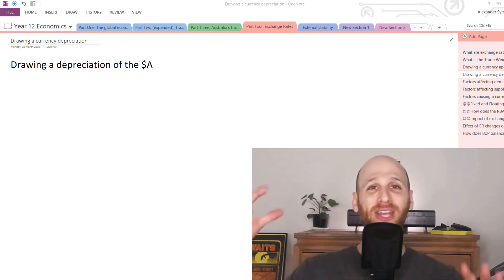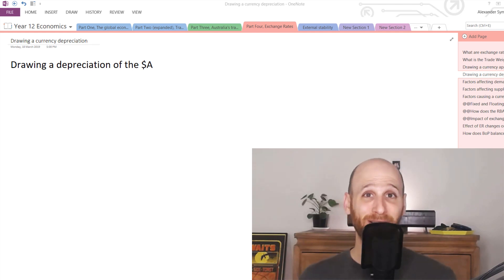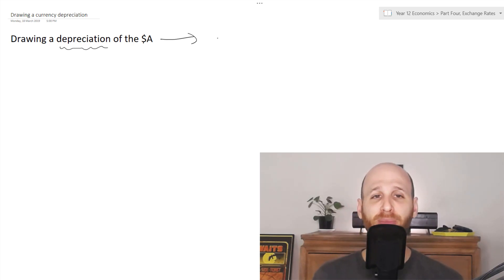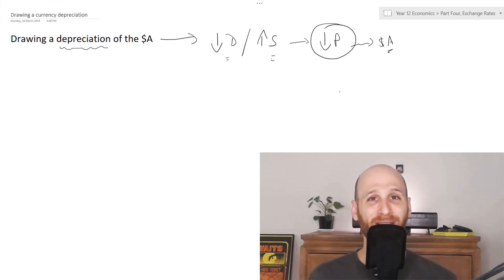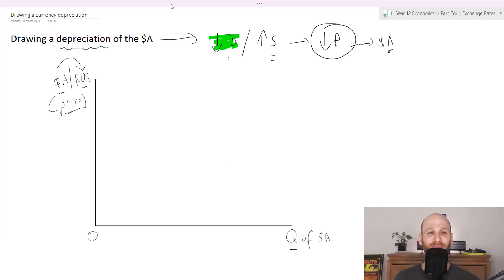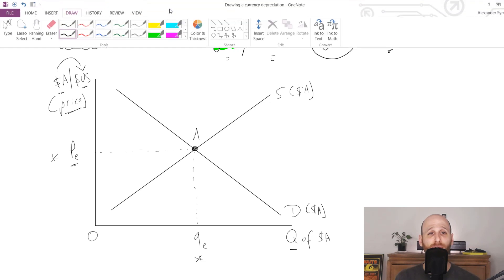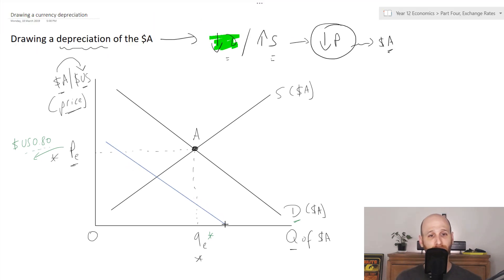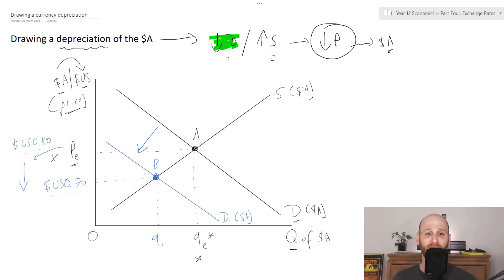How to draw a currency depreciation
What goes up...can also go down.

It's now time to look at how to DRAW a currency depreciation.

Don't forget to watch out for the expansion/contraction measures.